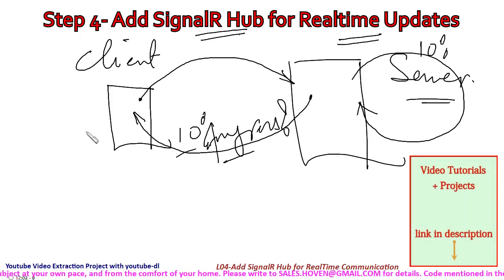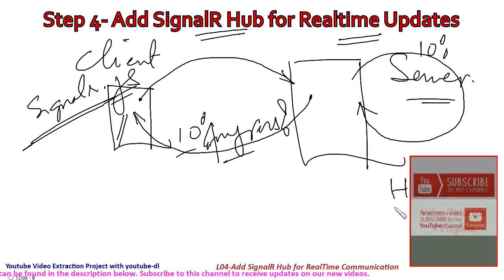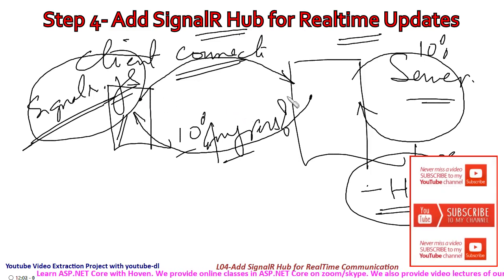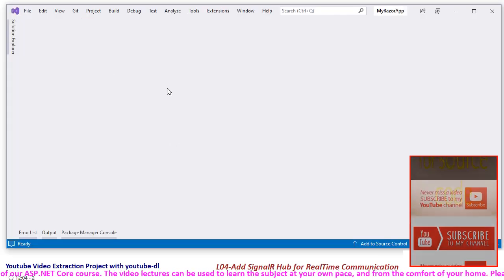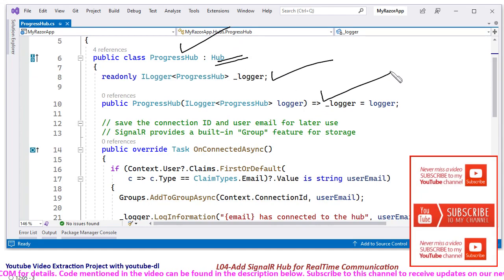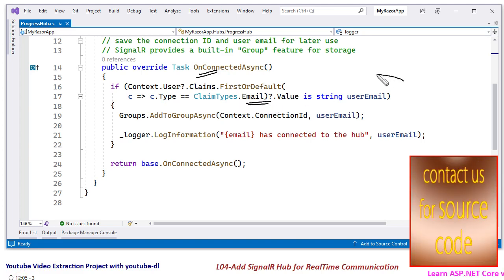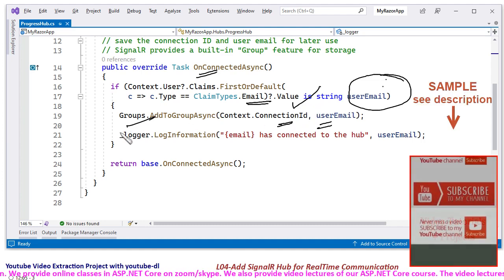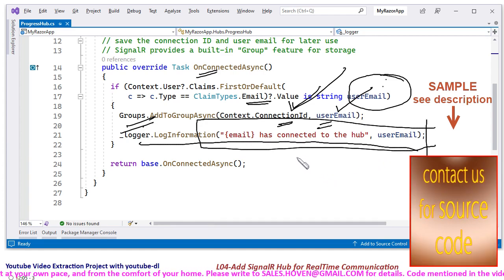Step 4 - Add SignalR Hub for RealTime Communication | Youtube Downloader Project with youtube-dl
Step 4 - Add SignalR Hub for RealTime Communication
Youtube Downloader Project with youtube-dl

This is a tutorial on building a long running service with ASP.NET Core.

Please go through the terms of youtube and youtube-dl if you intend to use it for commercial use.